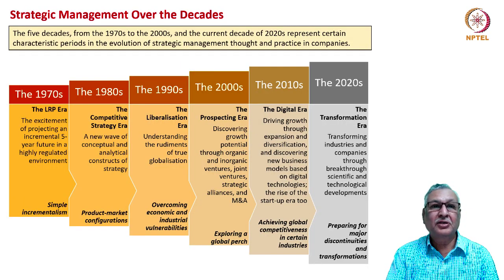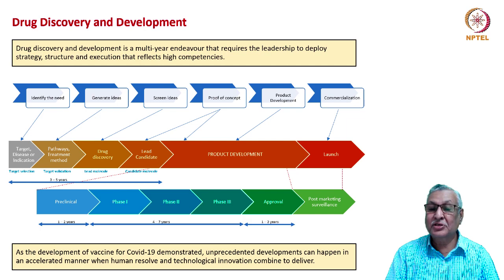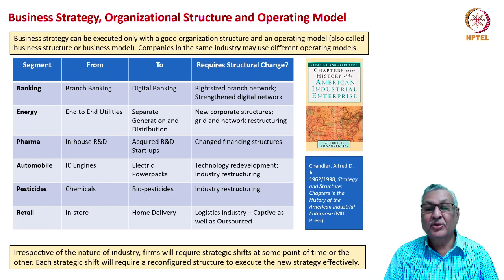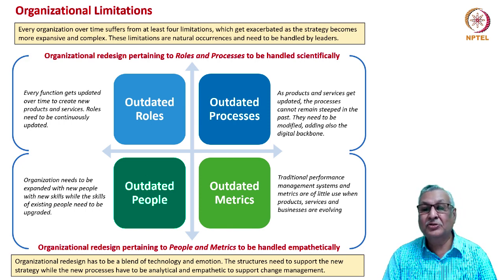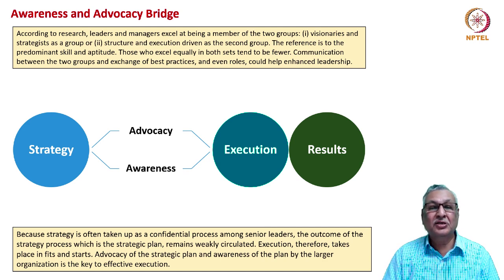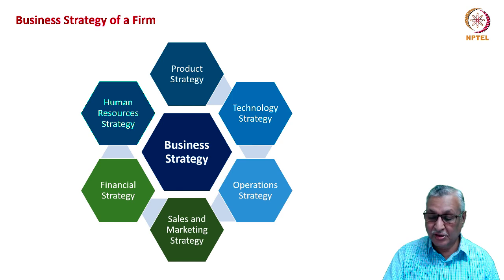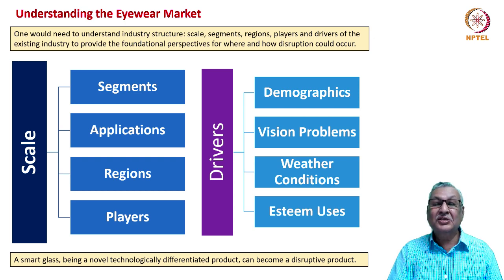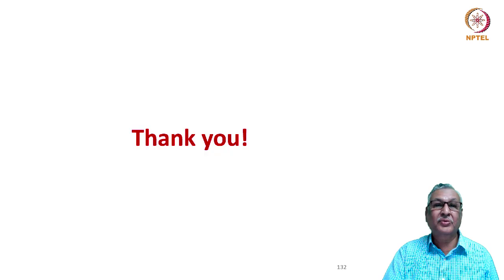#15 Strategic Management | Strategy & Technology: A Practical Primer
This lecture provides a broad overview of strategic management, revisiting key concepts and frameworks covered in previous lectures. It emphasizes the importance of defining the industry and the business carefully and aligning the product strategy with the overall business strategy. The lecture uses case studies of drug discovery and vaccine development to illustrate strategic management principles. It also discusses the unique challenges and considerations for startup strategy, highlighting the importance of defining the business, product, and market carefully.